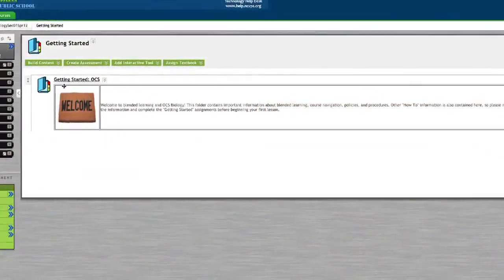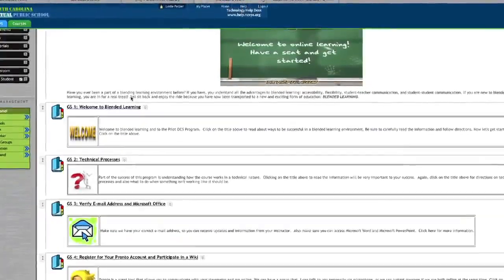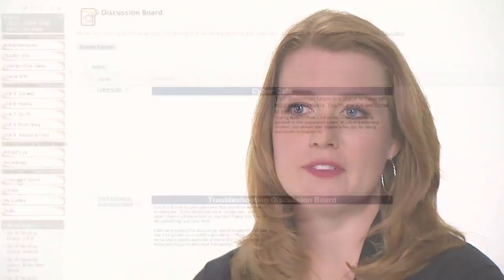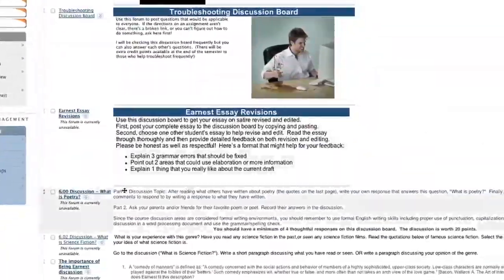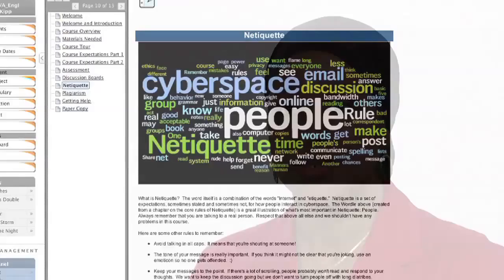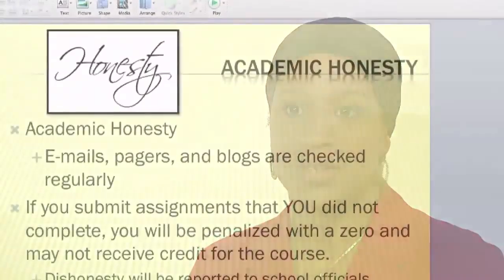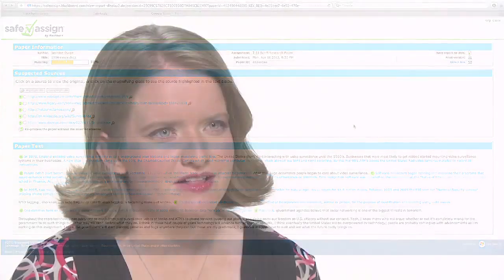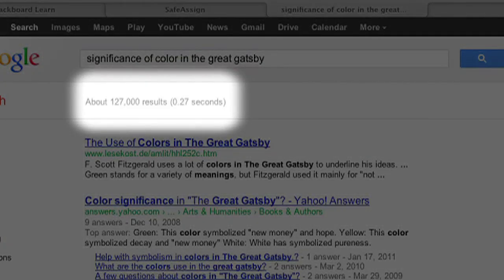Facilitation Video 6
This is just an example of one of the project we have produced at Eyecon Video Productions. To see more example of some of our work, to see production snapshots, or video production tips, go